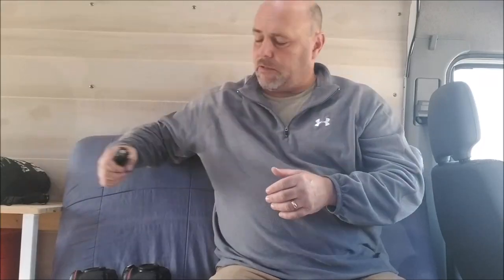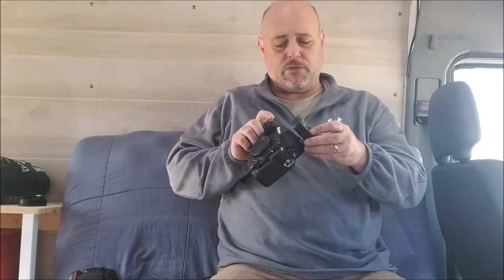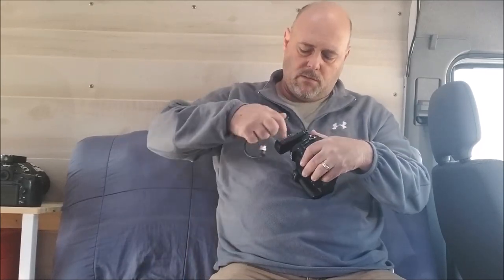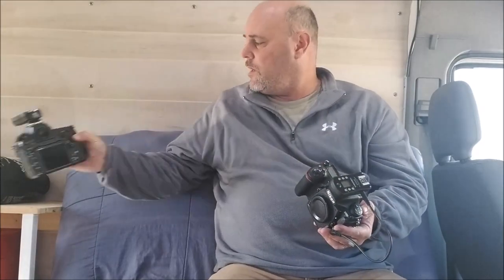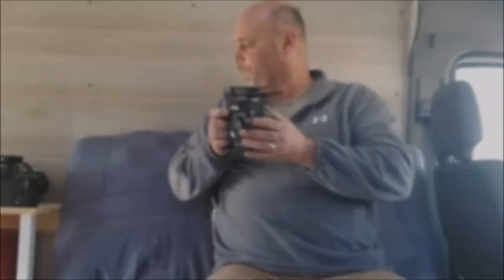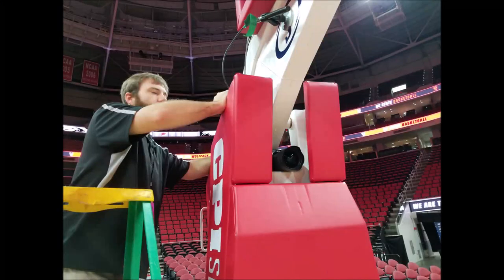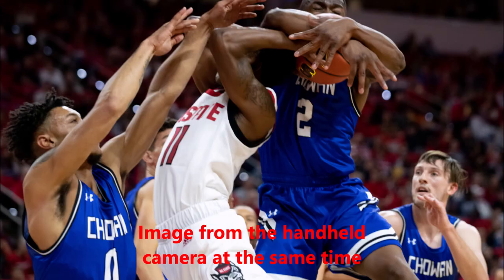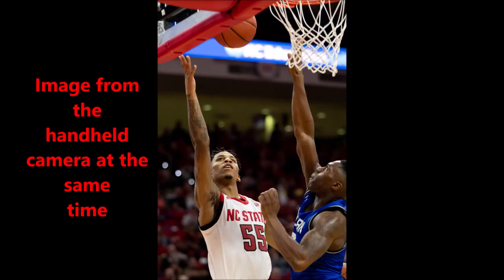Remote Cameras for Sports Photography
Quick explanation on setting up a remote camera with a Yongnuo RF605 remote trigger for sports photography, particularly basketball.

Mamiya C220 TLR Medium Format with 80mm, 105mm, and 135mm lenses (film)
Mamiya 1000DTL with 50mm lens (film)

Nikkor 50mm f1.4 D AF lens
Neewer Macro Tube kit (12, 20, 36mm)     goo.gl/9KL6vg

Manfrotto Monopod
11-inch Magic-Arm
Yongnuo RF605N  wireless release set
3 in 1 Reflector

Lowepro 645AW Trekker Camera Backpack
Caden Rainproof DSLR Camera Bag
20m Waterproof Pouch
Rainsleeve

GoPro Session

Lightroom CC
Photoshop CC
Photo Mechanic 5
Code Replacements